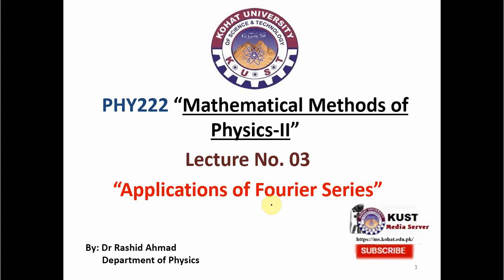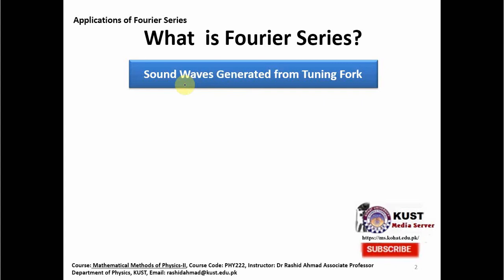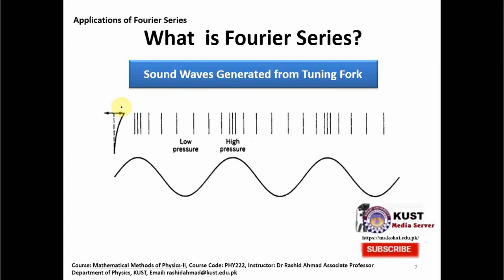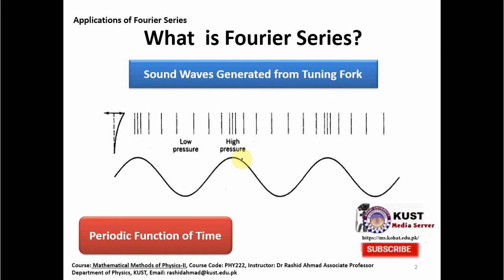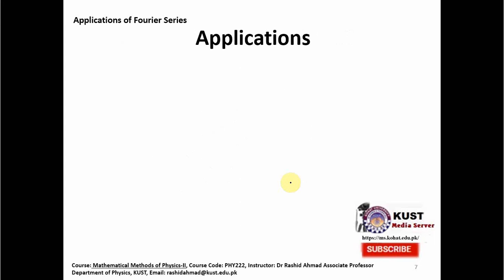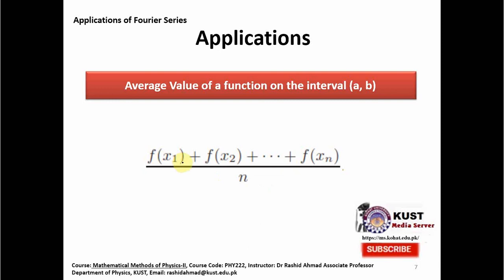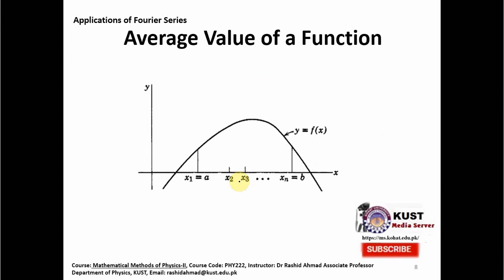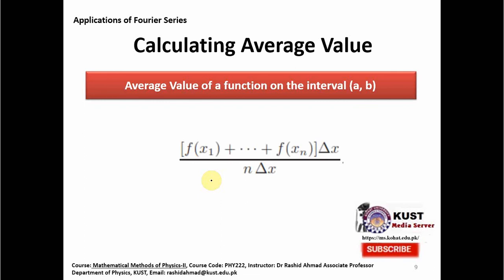Physical Meaning of Fourier Series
A lecture in Mathematical Methods Physics!